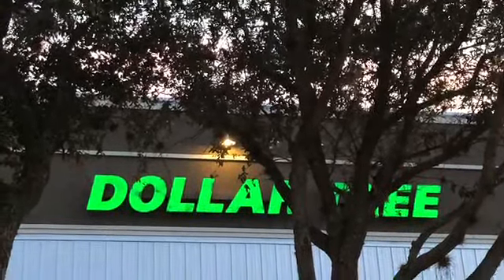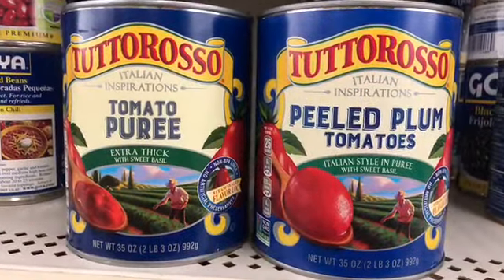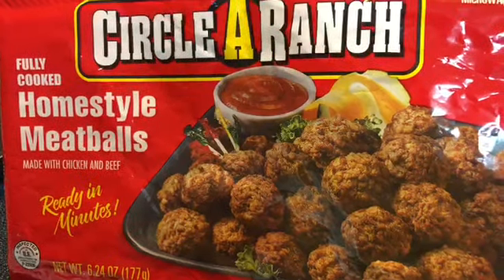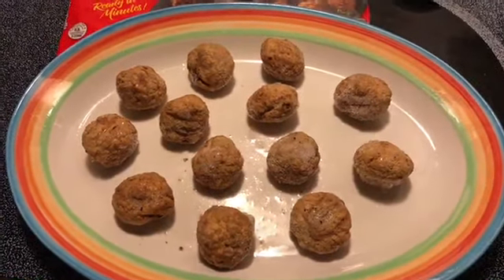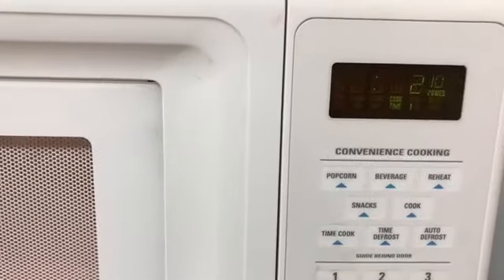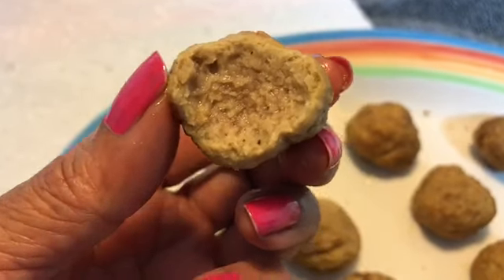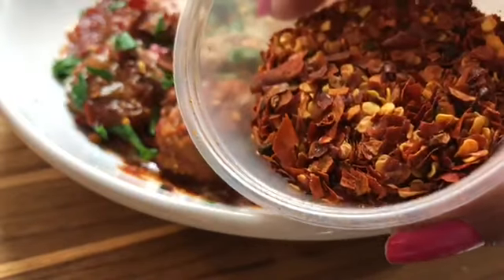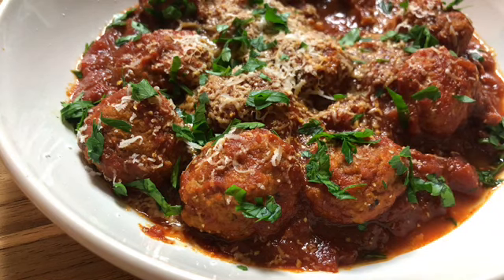SHAIL'S KITCHEN DOLLAR TREE MEATBALLS IN PASTA SAUCE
Dollar Tree is one of my favorite places to shop with so much cool stuff, including food items that make great low budget meals. This MEATBALLS IN PASTA SAUCE took about 5 minutes to prepare - Quick, easy, very inexpensive, and very delicious!

Thank you so much for viewing!

I am an Actress, and you can check out my IMDb profile at the following link:

SHAIL'S KITCHEN features my original recipes and great cooking tips and tricks. If you are a novice and love eating and sharing delicious food with your friends and family, this channel is for you. I break everything down into a simple, easy, and user friendly format. You too can be a Gourmet Cook in the comfort of your own kitchen.